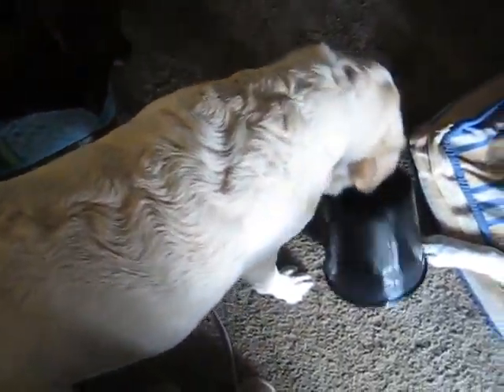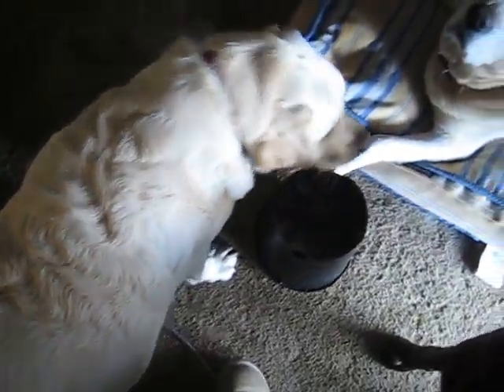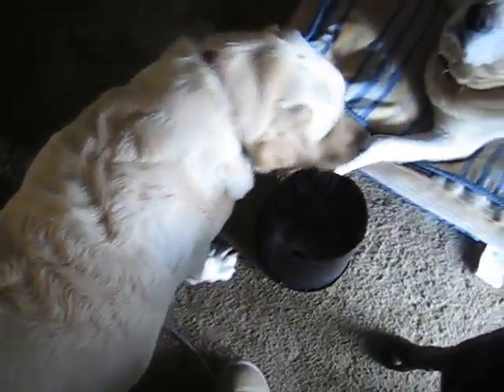Hunter & the Bucket 3